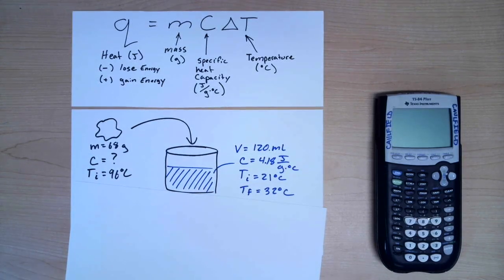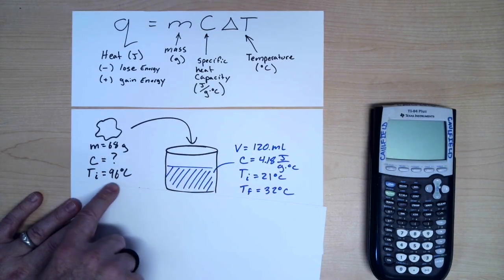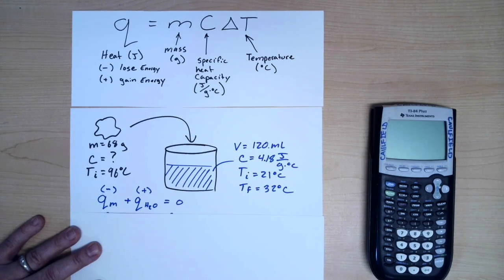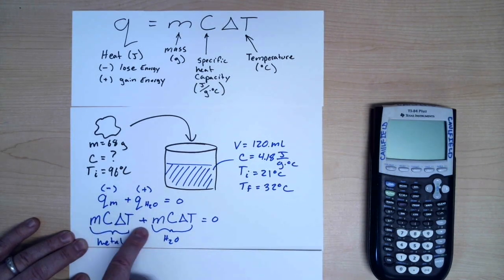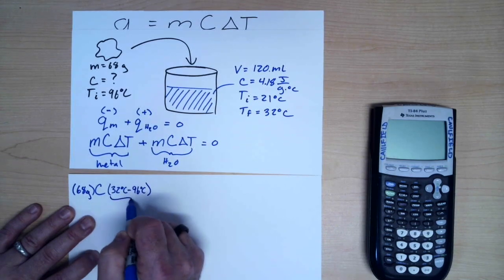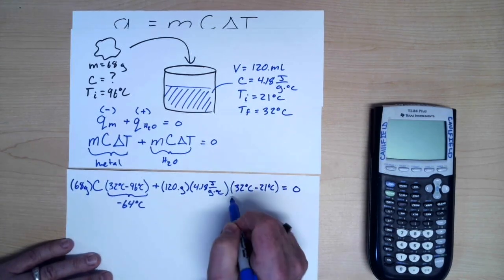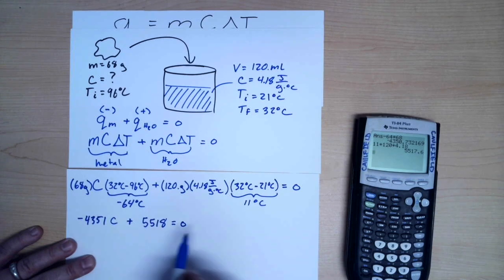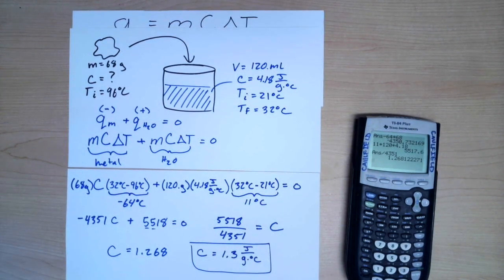Specific Heat of an Unknown metal: Sample Problem.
This video provides a walkthrough for a sample problem to find the specific heat capacity of an unknown metal using the equation, q=mCΔT.